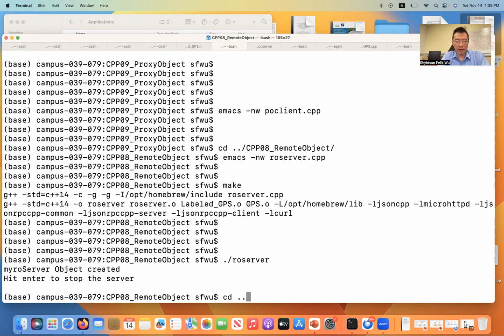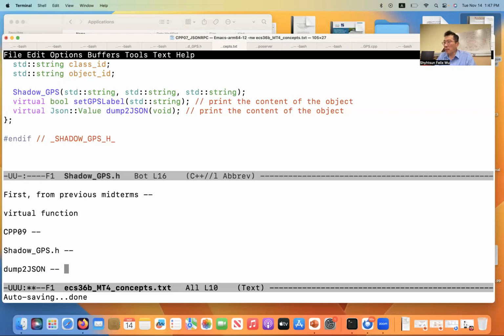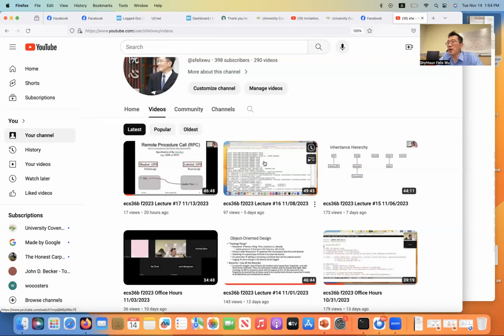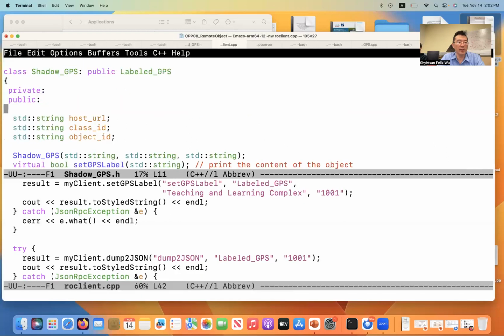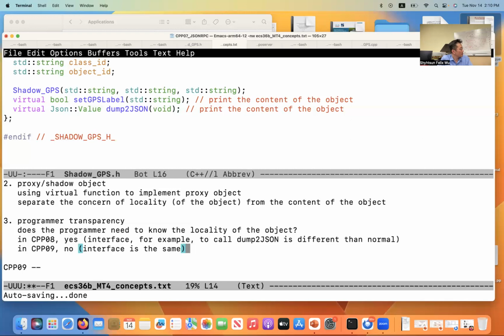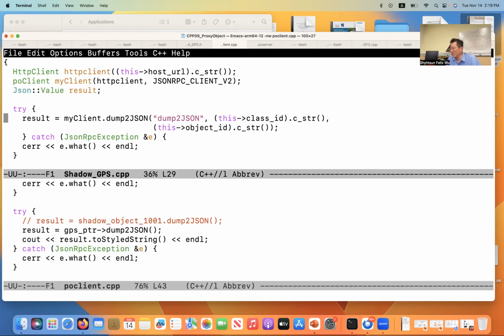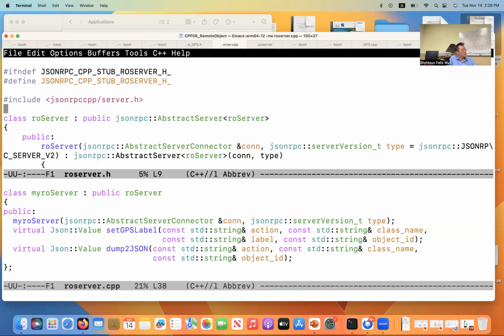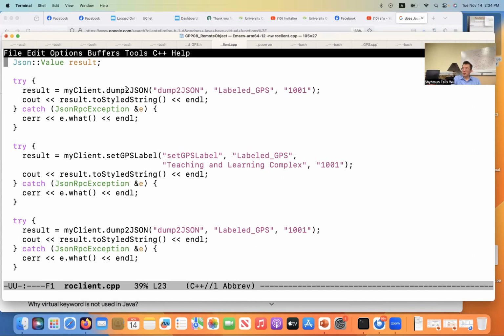ecs36b f2023 Office Hours [Midterm #4] 11/14/2023